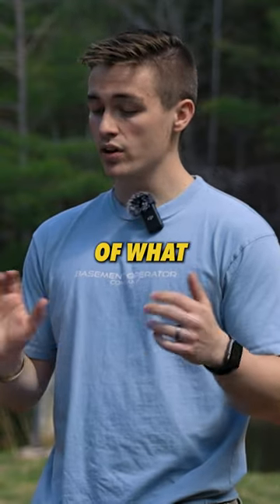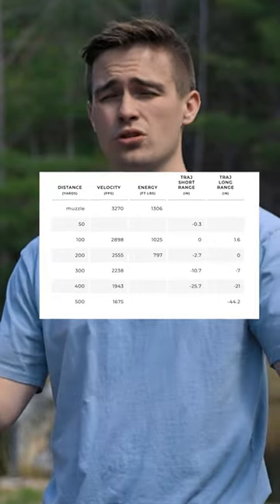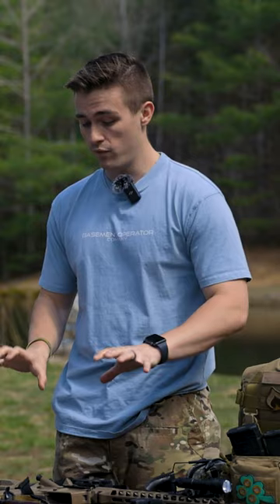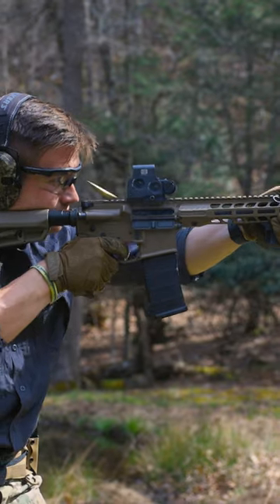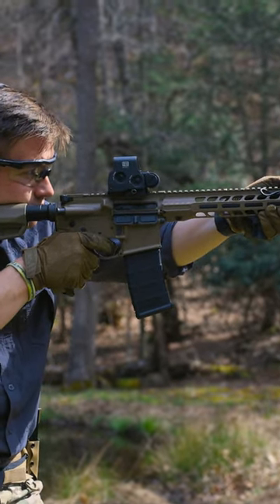Is The AR15 an Accurate Platform?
Basement Operator Company! Awesome Apparel!